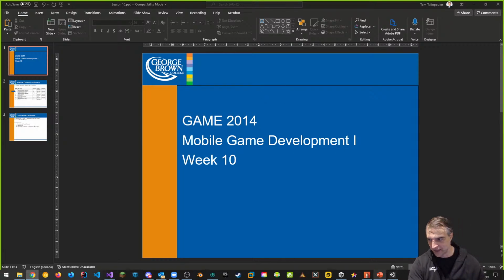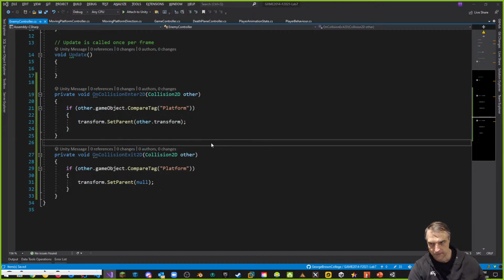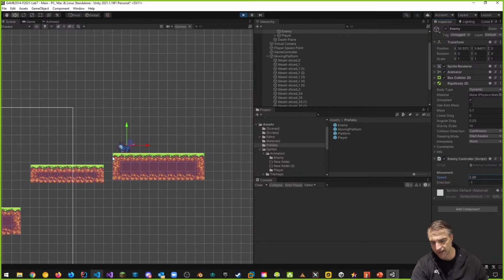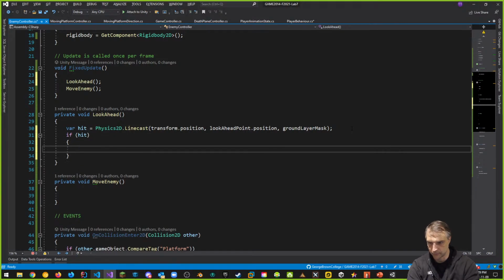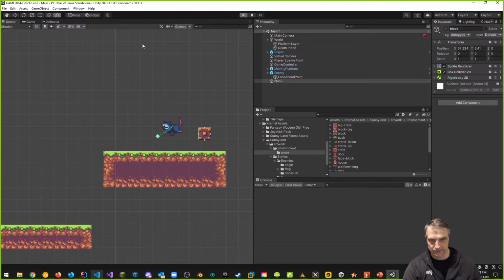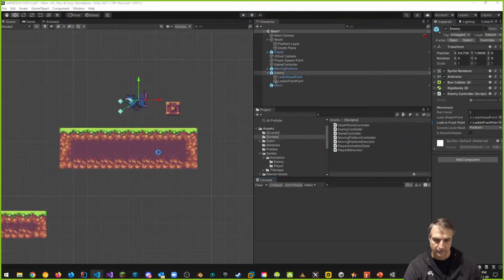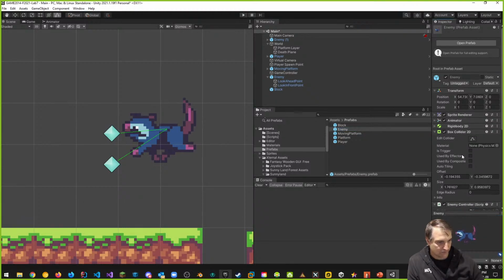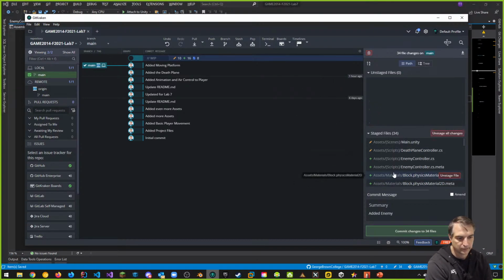GAME2014 - F2021 - Week 10 - Part 2 - Moving Platforms and Enemies